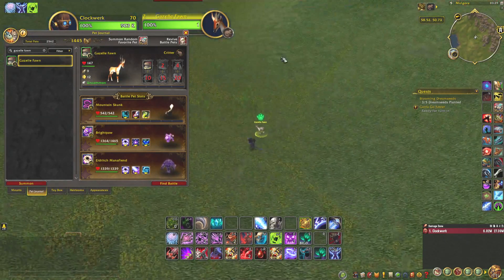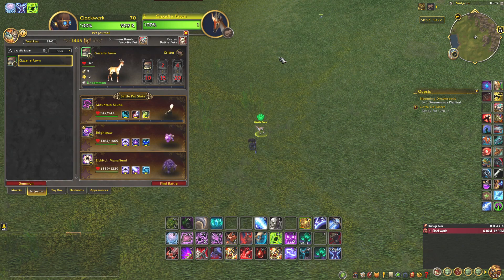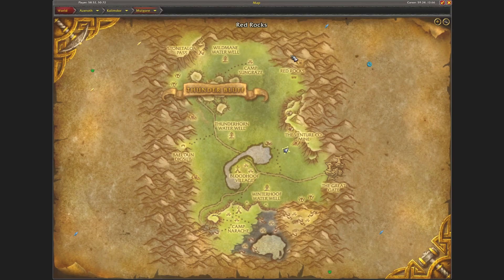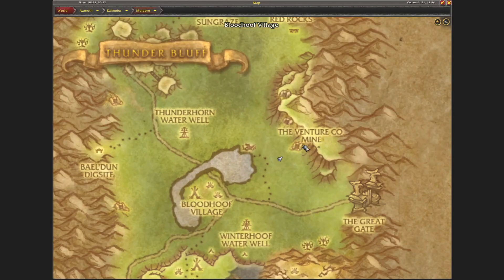Kalimdor Safari: Gazelle Fawn Battle Pet, Mulgore, WoW Retail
A short video of where I found the Gazelle Fawn Battle Pet in Mulgore as part of the Kalimdor Safari achievement. WoW Dragonflight Retail